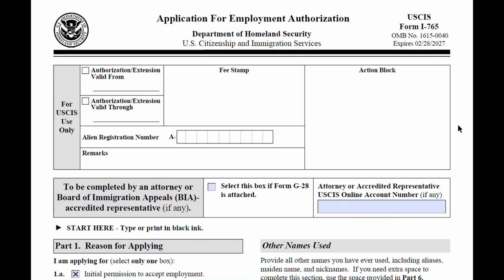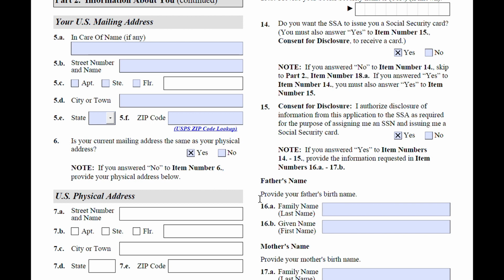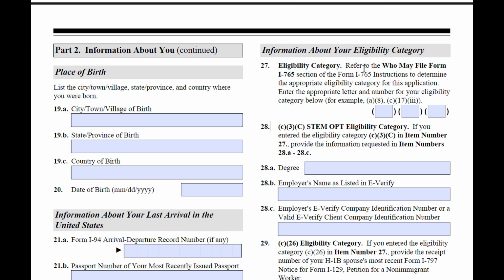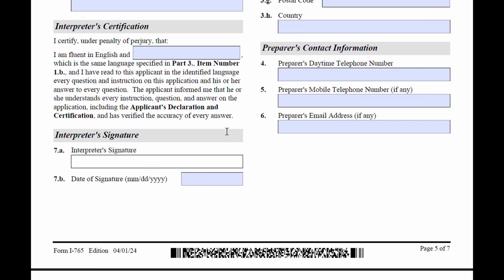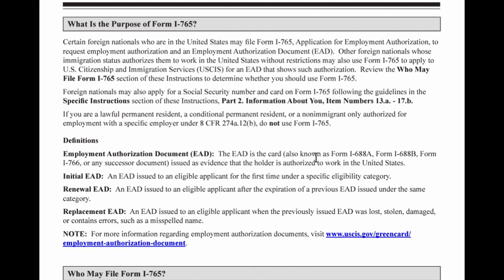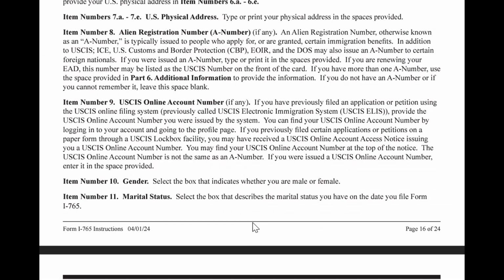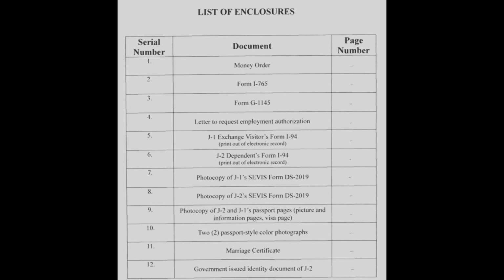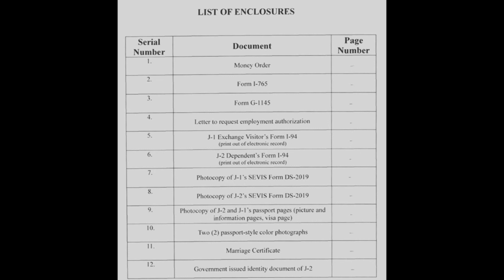EAD application for J2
Hello,

Sharing some useful info on filling up a EAD form with all supporting docs. Hope you like it!